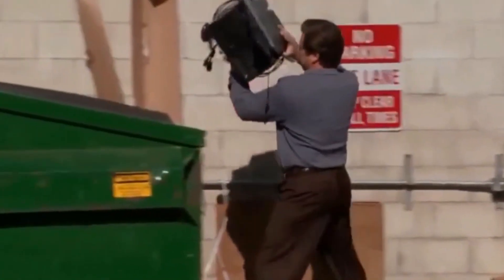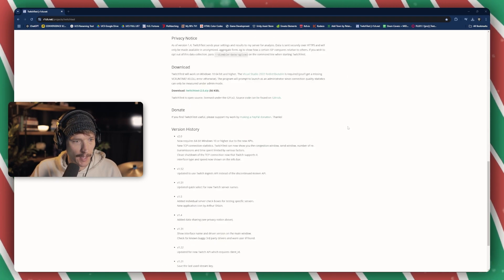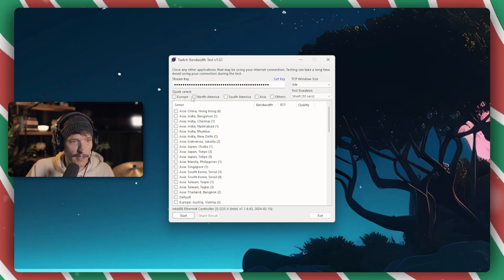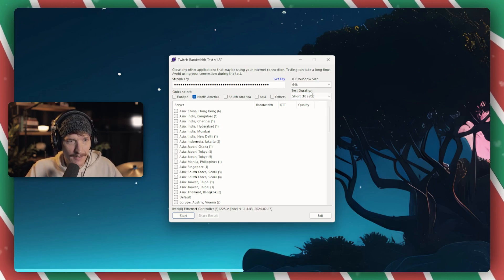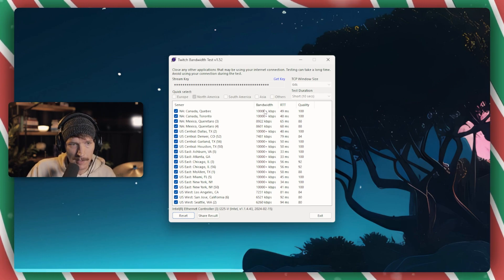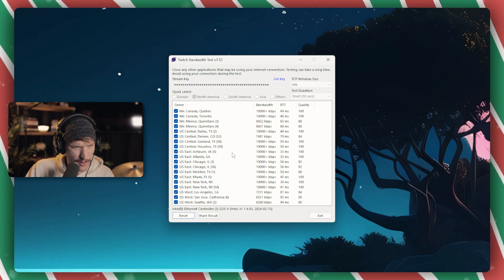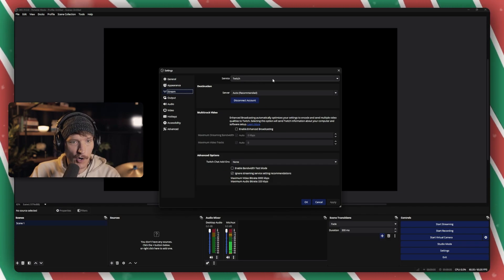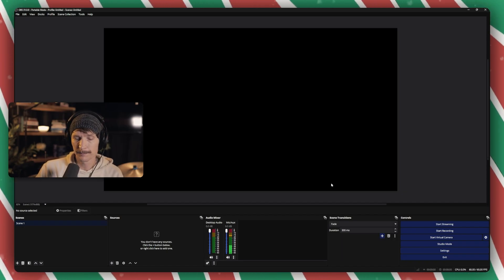QUICK FIX - Get the BEST Bitrate for your Twitch Stream in OBS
📡 Fix Your Twitch Bitrate Issues FAST! The Simple Trick That Works! 🎥

Are you struggling with bitrate drops, lag, or unstable connections on your Twitch stream? You've tried everything in OBS—changing settings, adjusting encoders, tweaking bitrate—but nothing seems to work? This might be the fix you need!

I’ll show you how to use a free tool called TwitchTest to analyze your connection with all available Twitch servers. By manually selecting the best server in your OBS settings, you can fix bitrate instability and ensure a smoother, more reliable stream! 🎮✨

💡 Why This Works:
✅ Tests all Twitch ingest servers for latency, speed & stability
✅ Helps you choose the best server manually instead of relying on auto-connect
✅ Improves stream stability & bitrate consistency
✅ Fixes random frame drops, stuttering, and buffering issues

🎯 Perfect for:
✔ Twitch streamers experiencing bitrate issues & lag
✔ OBS users who want better stream quality & stability
✔ Content creators looking for a simple fix without extra hardware
✔ Anyone who wants a smooth, high-quality stream

📲 Follow me for more streaming tips & content!